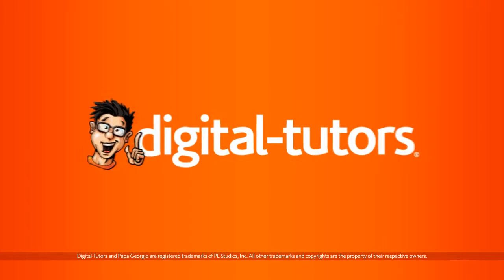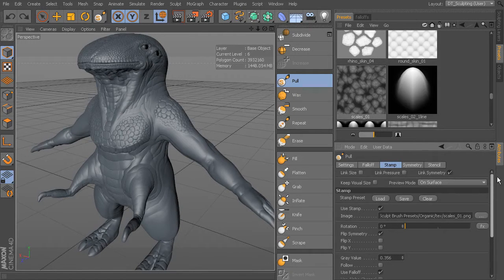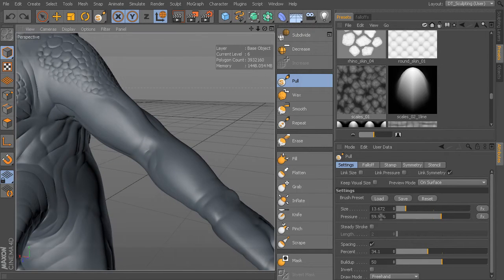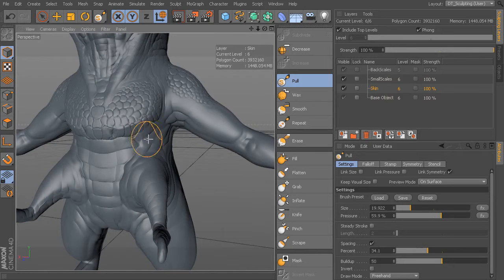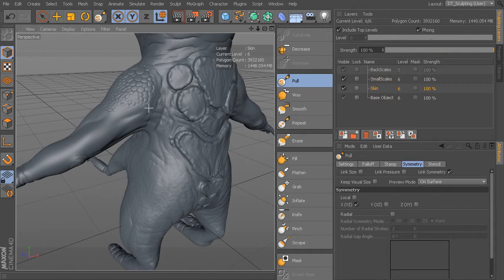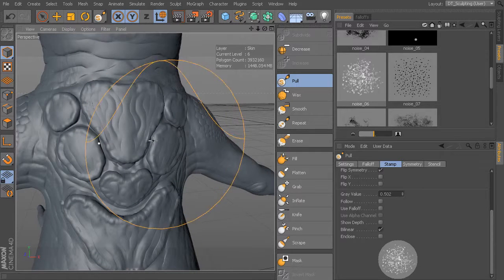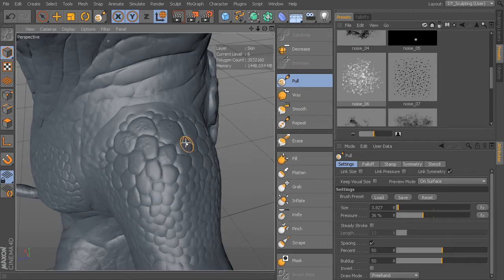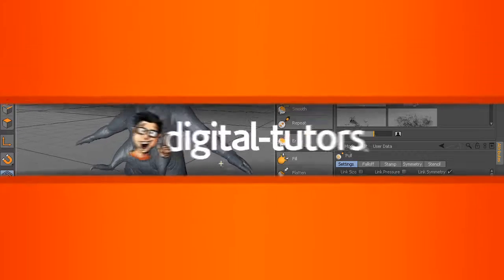16 Sculpting high frequency detail - jmaisvideo.blogspot.com.br